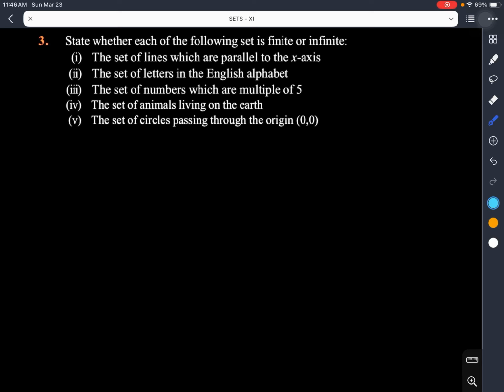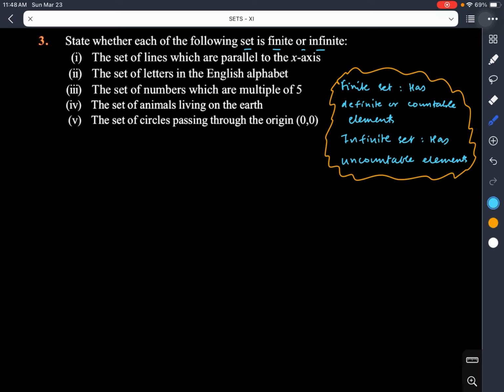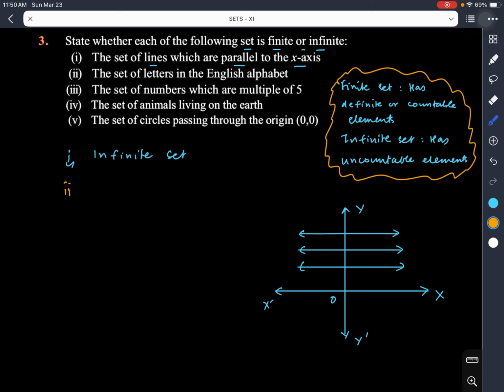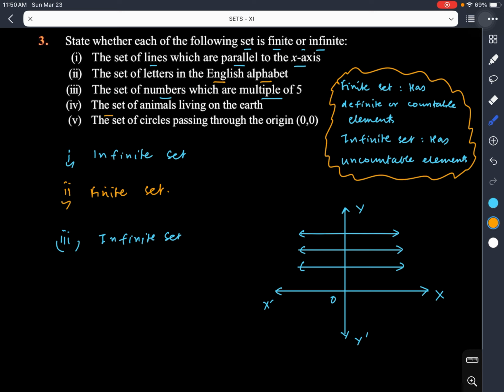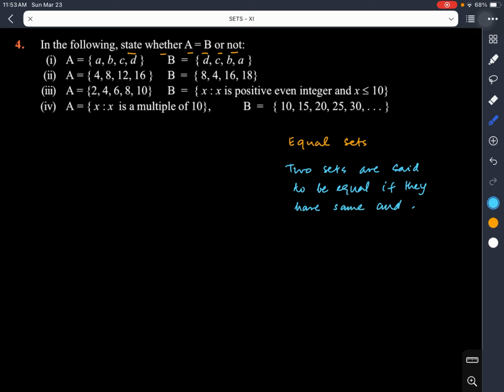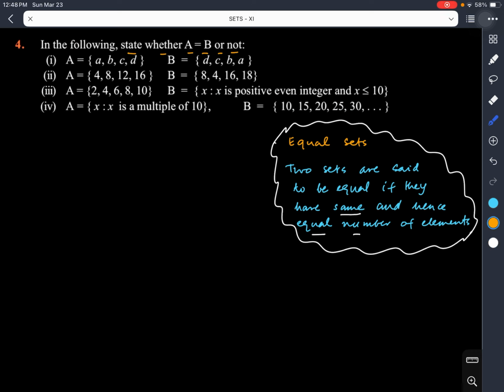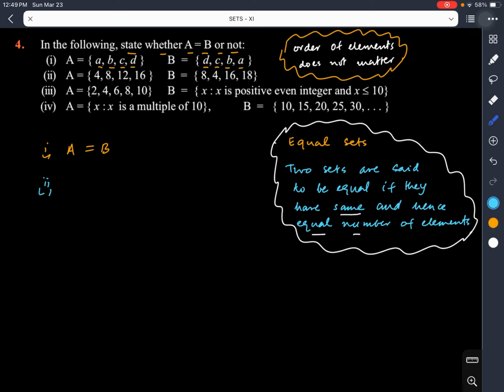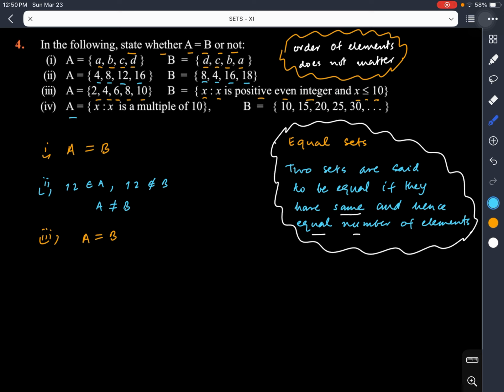SETS: Q. No. 3 & 4, Exercise 1.2 with Concepts | Class 11th CBSE Mathematics | Textbook Solutions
This video gives solutions of Q3 and Q4 of Exercise 1.2, Chapter 1 (Sets) of CBSE Mathematics Class 11th with the concepts of the topic. Watch the complete video for better understanding.